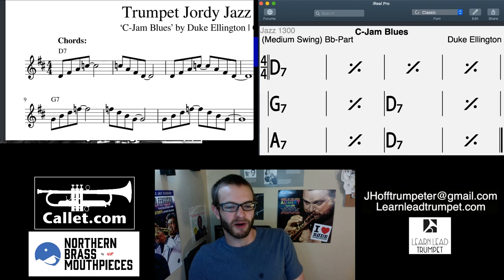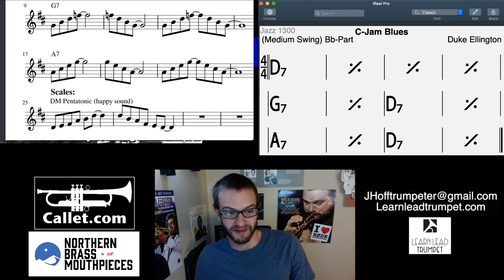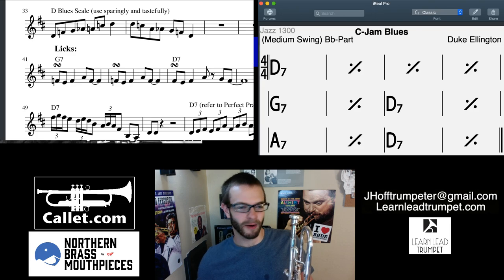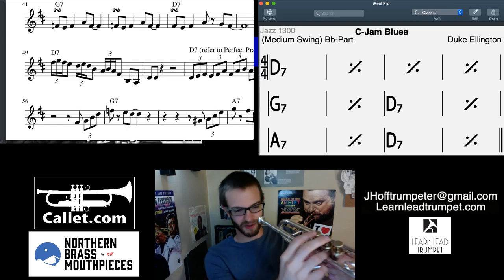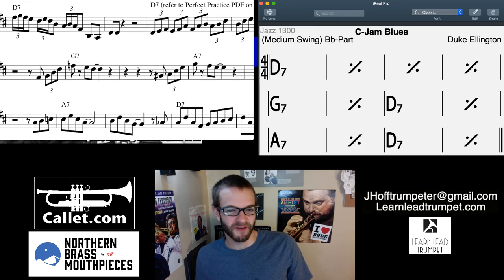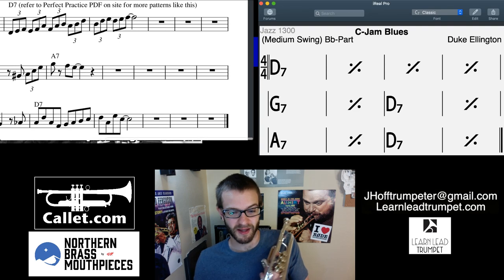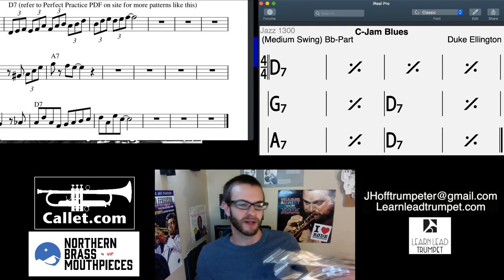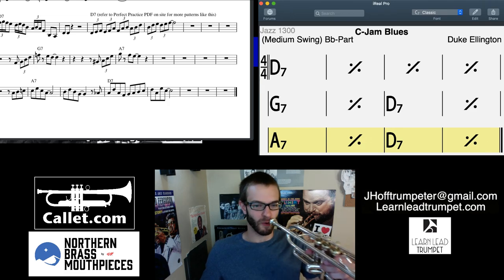Trumpet Jordy Jazz Jam #2 - ‘C-Jam Blues’ by Duke Ellington | Jazz Tutorial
Hey everybody, in this video we're going to talk about soloing over the blues progression of 'C-Jam Blues' by Duke Ellington! Which should almost be called D-Jam Blues for us trumpet players;) We'll talk about how to navigate the chords, what scales to use, and we'll go over some cool blues licks to that you can add to your lick book. If you've never jumped into jazz improvising/ blues soloing, the best time to start is right now. So get your trumpet out and let's jam!

To help support this and future Jazz Streams, consider making a donation~

Jordan's GEAR:
Trumpet- Callet Studio Artist .464 Std weight .020 bell
Mouthpieces: GR 66Primal Jordan’s effective ‘lead’ piece
GR 66M for all-around playing, and the
GR 66FD Trumpet/Flugel Mouthpiece for select occasions